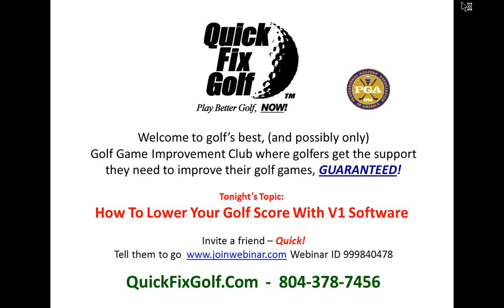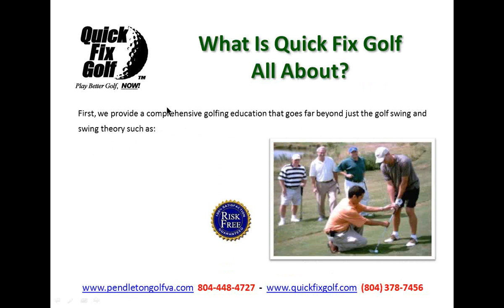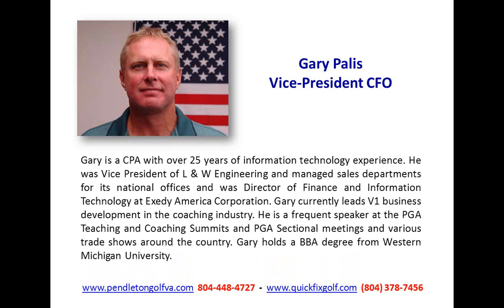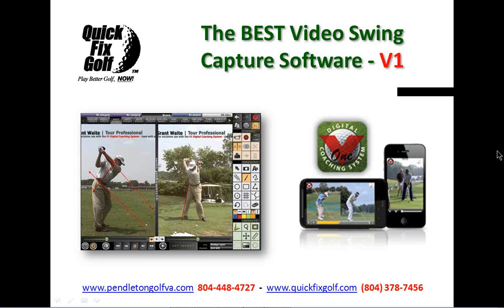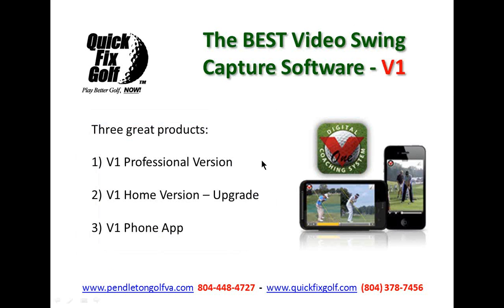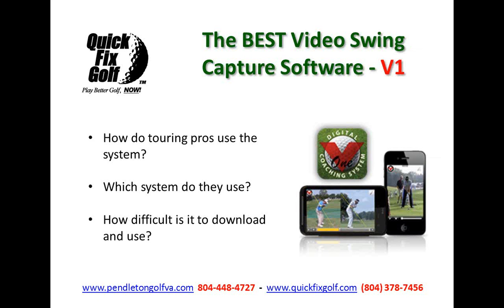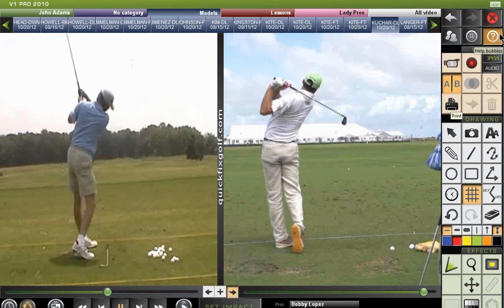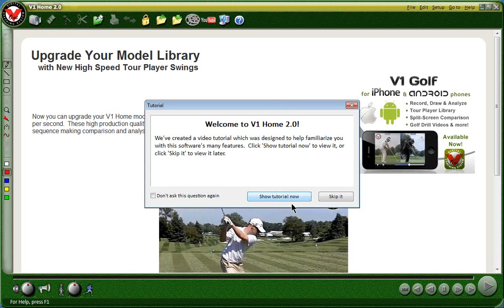V1 Golf - Golf Swing Apps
Demonstration of the benefits of using V-1 golf video capture software for golf game improvement.  The leader in the golf swing apps business by far.

Remember, you can always get a free analysis of your golf swing online from Quick Fix Golf.  Just get out your cell phone and video your swing front and down the line and upload it to our